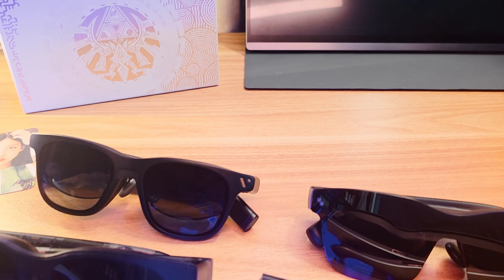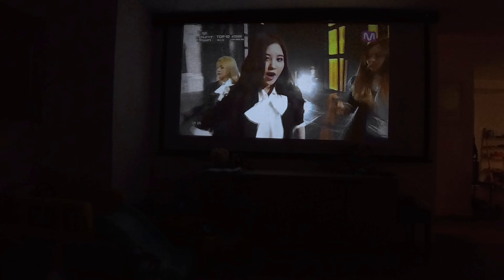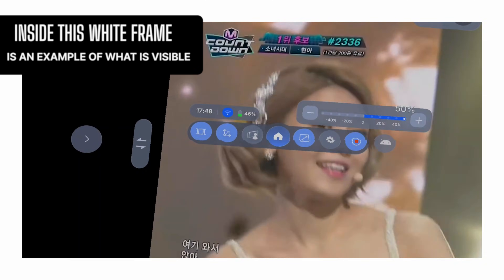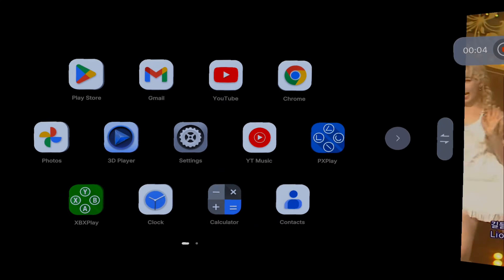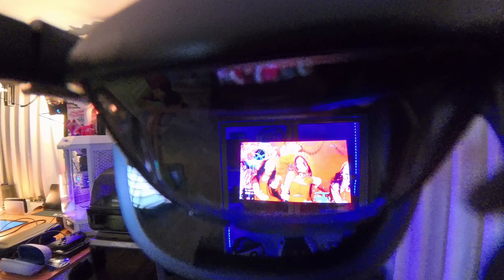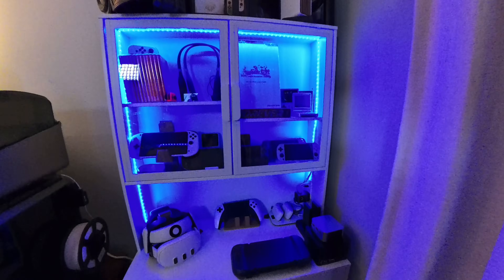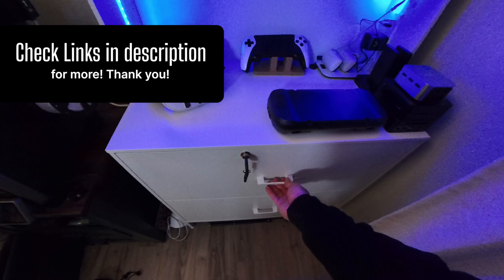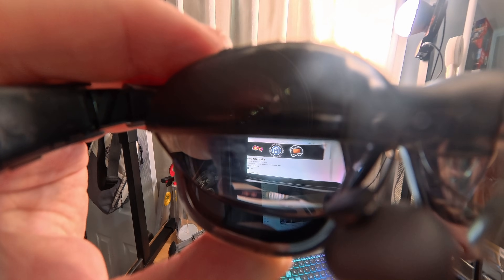3 things nobody is telling you about XR Glasses like Viture and Xreal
Are XR glasses like the Viture One, Xreal Air 2, or RayNeo Air 3S really the future of portable screens? 👓 In this video, we dive deep into 3 (actually 4) things nobody is telling you about XR display glasses — from fake field-of-view marketing to the psychological tricks behind the 200-inch screen illusion.

I’ll also break down how FOV limitations change your experience — and why that “massive virtual theater” might not look the way you think.

💬 Drop your questions below — Have you tried any XR glasses yet?

⏱️ Timestamps
00:00 - Intro: Welcome to the XR reality check
00:19 - Expectation vs Reality: The projector illusion
01:16 - The truth about modern XR glasses (Viture, RayNeo, XR Pros)
02:36 - Understanding FOV and what you really see
03:34 - The psychology behind “150-inch” virtual screens
04:44 - How perspective tricks your brain
06:25 - Sponsor Sedeta display cabinet
06:42 - The 4th hidden fact: Lens tint and productivity impact
07:20 - Final thoughts and viewer questions

Sources:
🎵 Music "desocupado" by ‘UKDD & Hoffmeister’
   • ukdd & hoffmeister - desocupado ☕️ royalty...